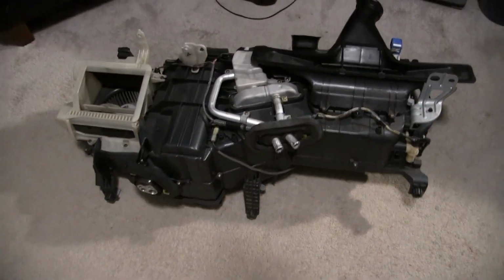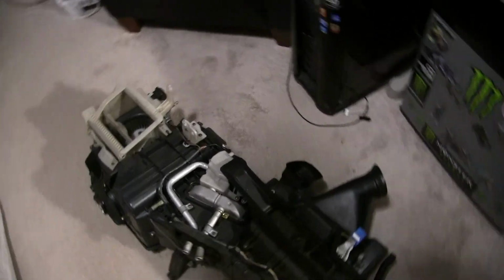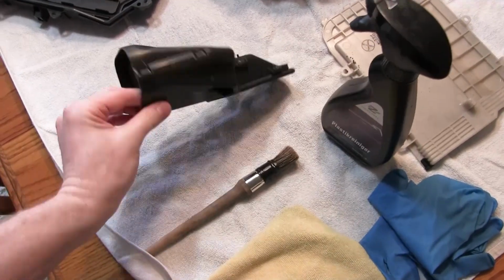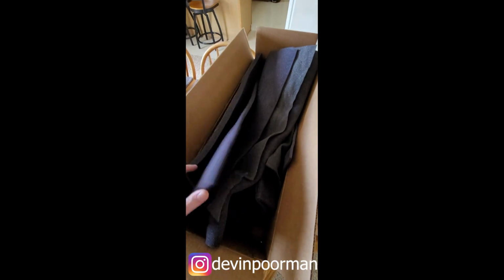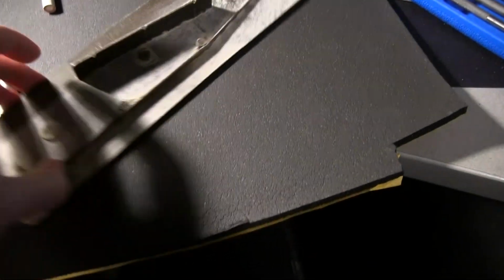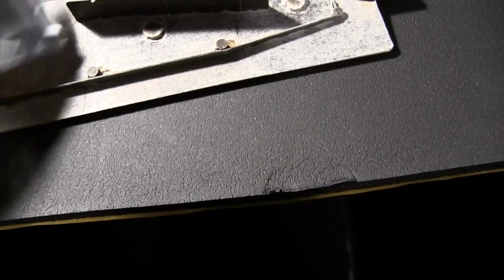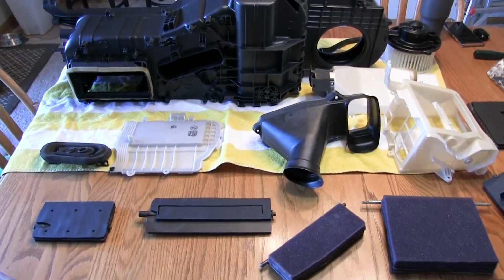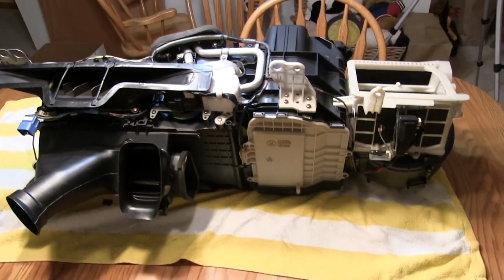Wrecked 1994 MKIV Supra Heater Box Foam Replacement - EP 3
I take you long with me while I replace the foam and clean up the heater box out of a MKIV Supra

The foam is from a company in Texas called Vibro solutions.